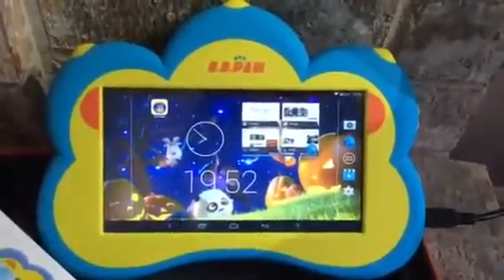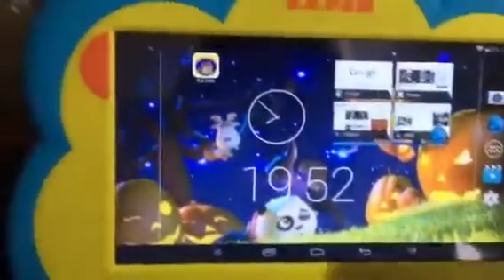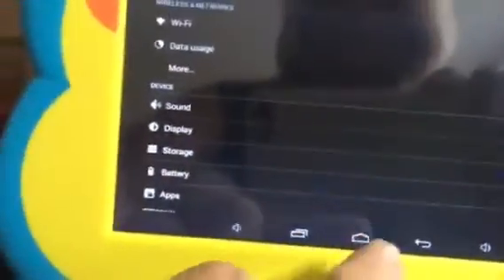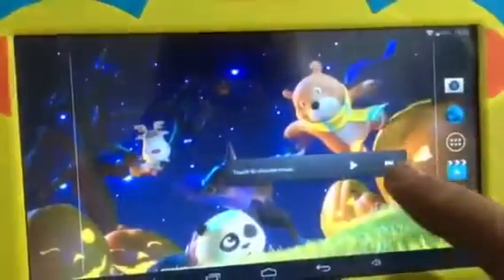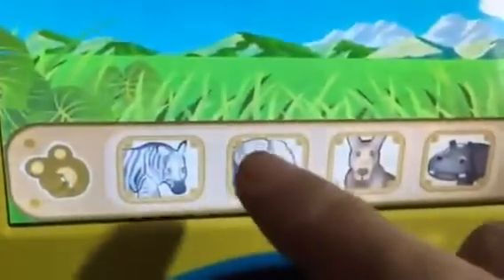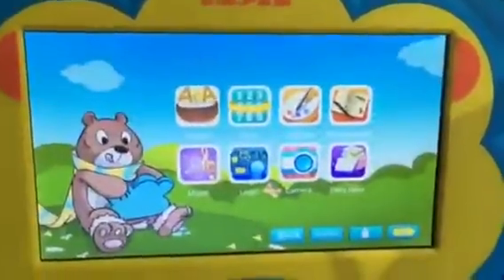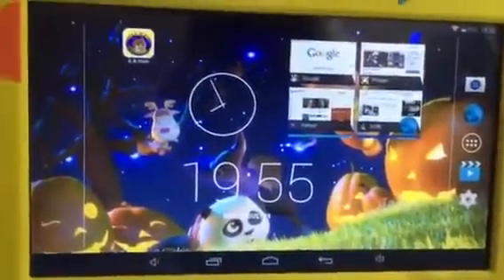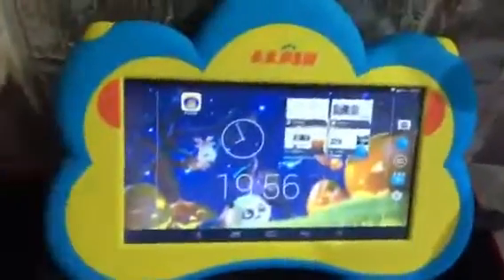B B PAW 7088 Kids Tablet 7 Inch Learning Machine English And Spanish Edition Reviews